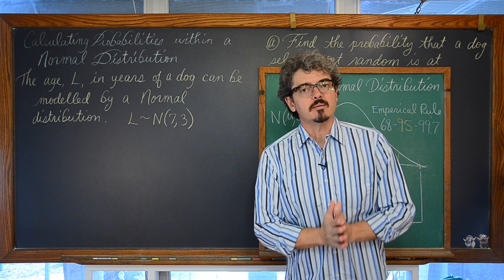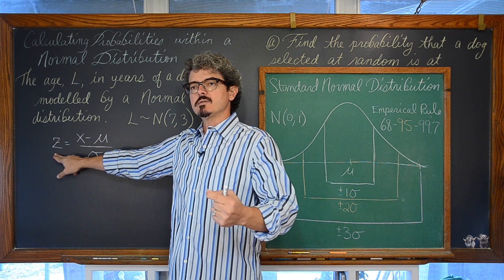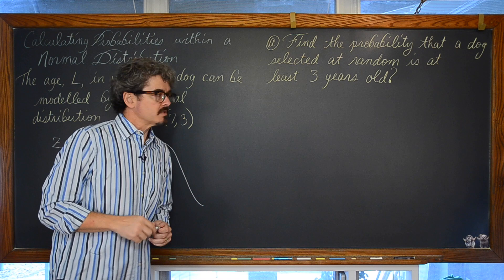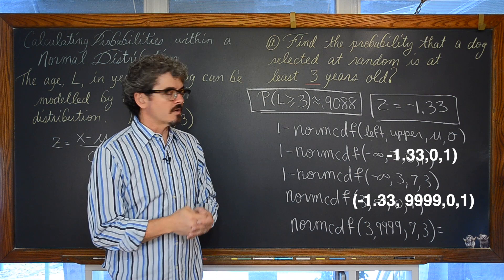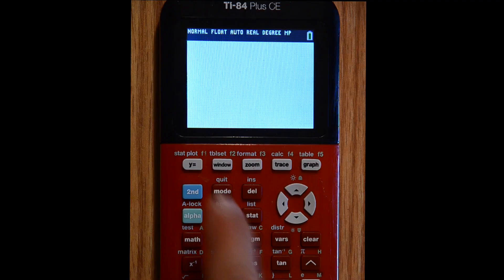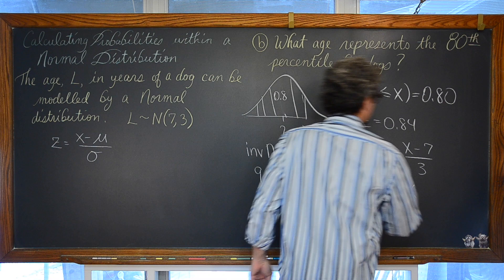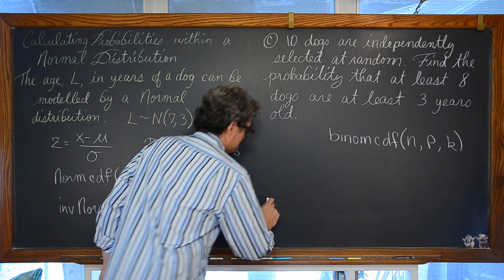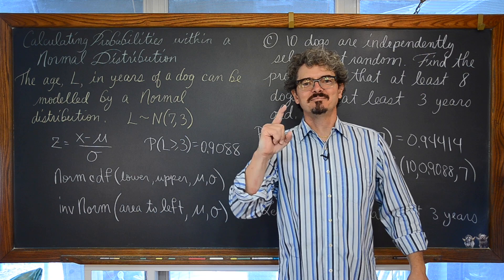Z score Calculations and Calculator Normcdf InvNorm Probabilities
I introduce the Normal distribution at 0:39 and the Standard Normal distribution at 2:32 .  The z score formula is introduce at 3:30
Example 1:  Finding the area of the density curve using a z score calculation and a calculator with the Normcdf function to answer a probability question at 4:41
Example 2:  Finding a percentile value using a z score calculation and the invNorm function on a calculator at 14:06
Example 3:  Recognizing the Binomial Setting and finding a probability using the binomcdf command on a calculator at 17:51
Here you will find all of my Statistics lessons organized by topic